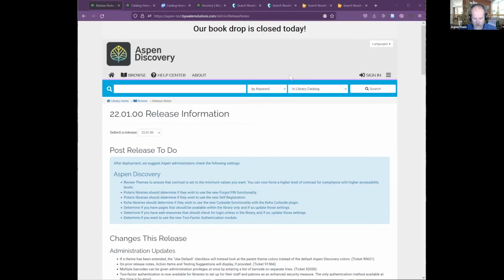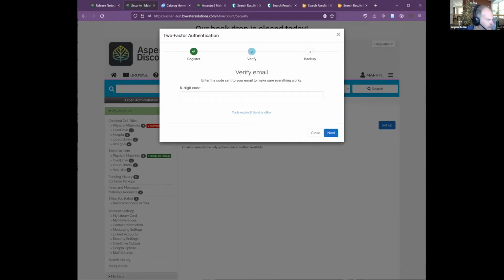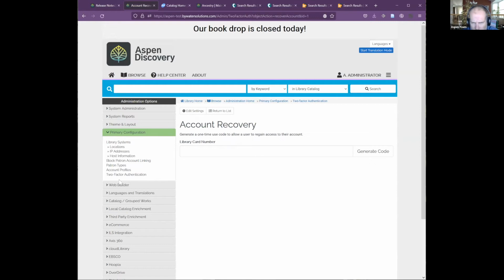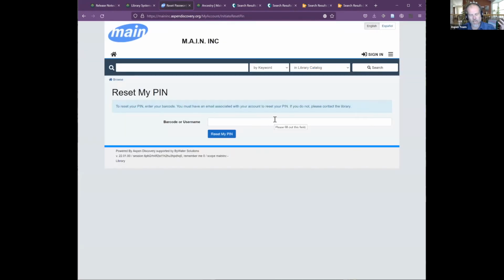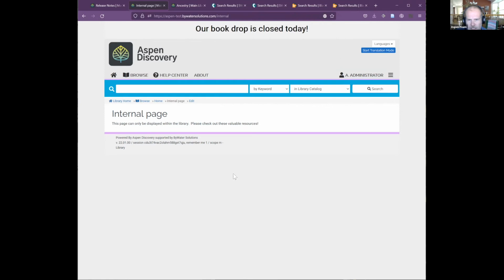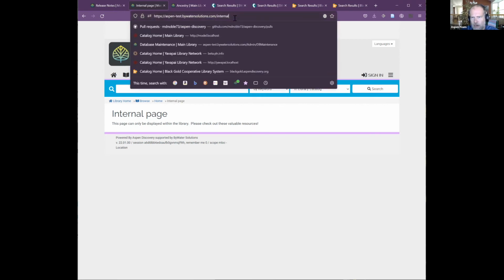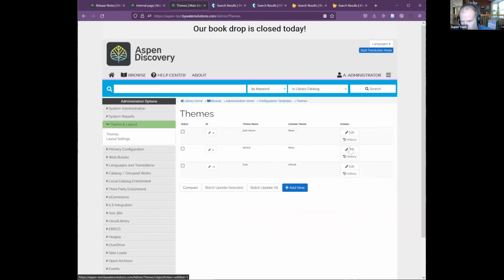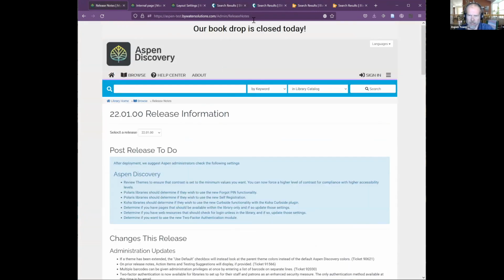Aspen Updates in an Instant - 22.01 Release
We are bringing you updates related to our Aspen releases in 15 minutes or less! You can attend these events live if you want to hang out with the community, get front row access to the Aspen release features, and ask any questions you may have. We will demo the 3-5 things that we think will have the biggest impact on your library and your library patrons.